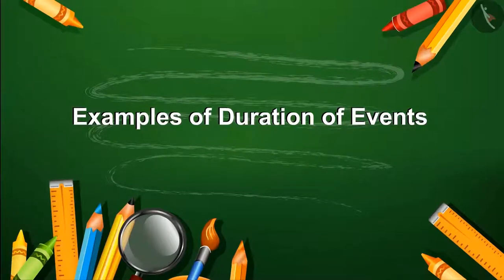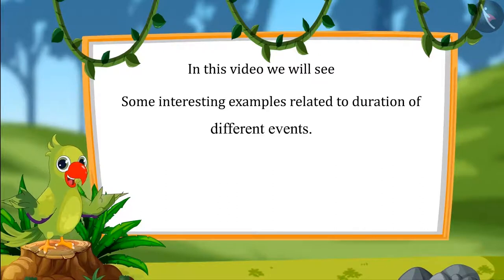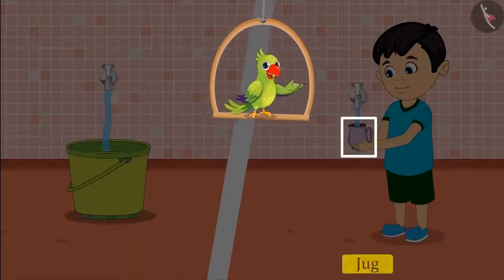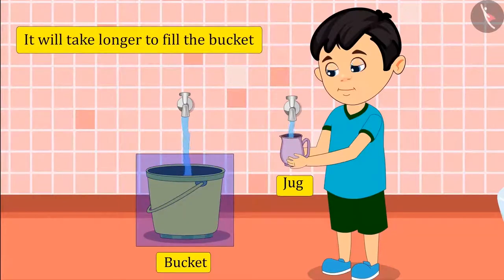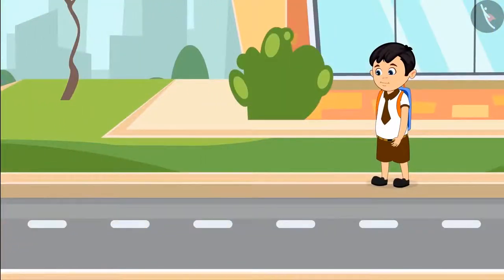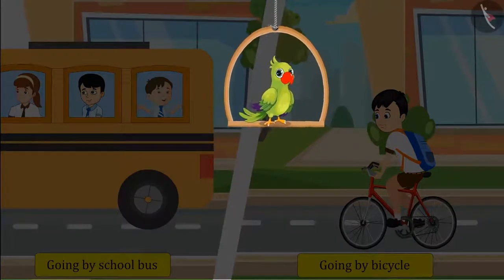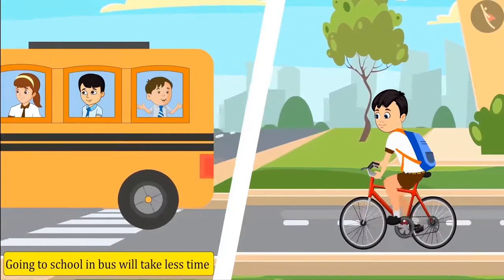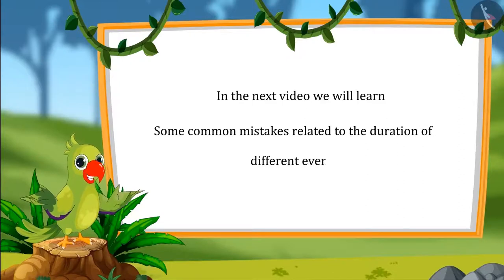Duration of events | Part 2/3 | English | Class 1